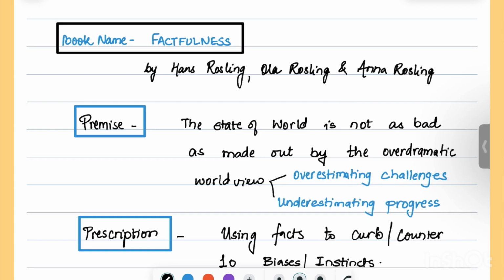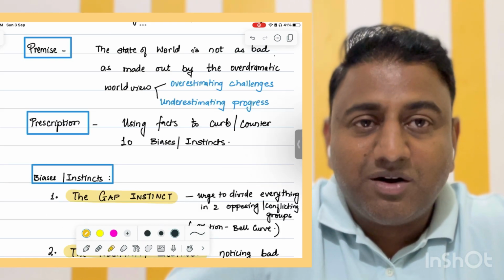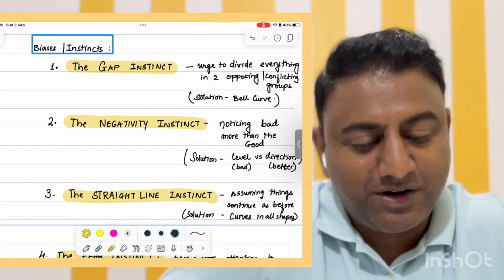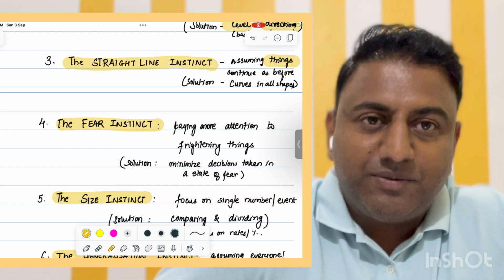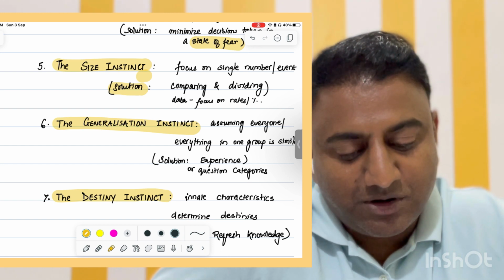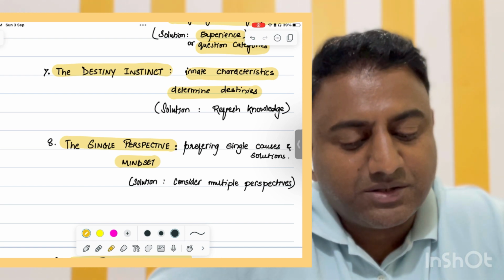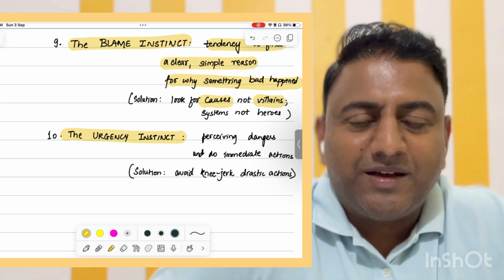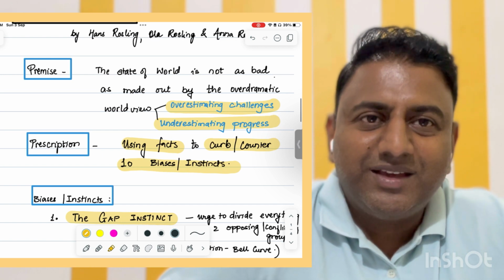FACTFULNESS - Book Summary. How to use facts for better decision making!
This video depicts the summary of the book “FACTFULNESS” written by Hans Rosling, Ola Rosling and Anna Rosling.

The premise, prescription and 10 biases are discussed In this video.
I hope you enjoy the video ans pick up the book for reading!

The video is inspired by the summary written by my friend Abhijit Raut on his blog named “Expressions and Impressions”!

Equipment: Iphone14 /Airpods Pro
Video editor : InShot
Musician: @iksonmusic